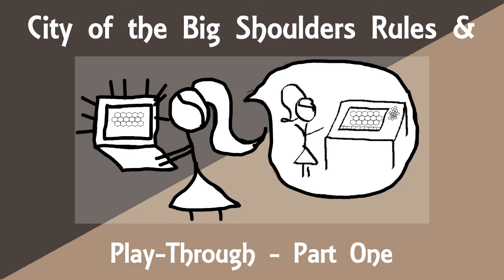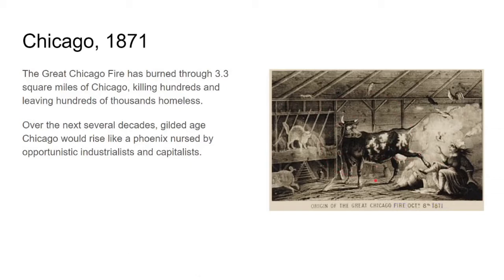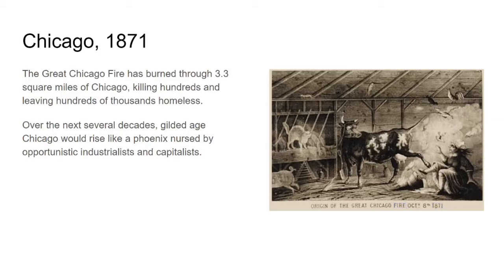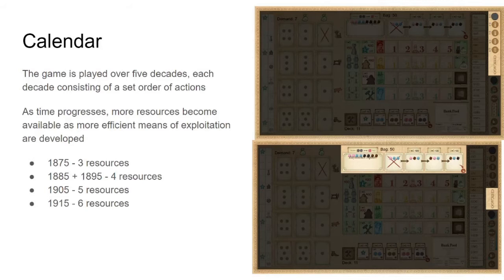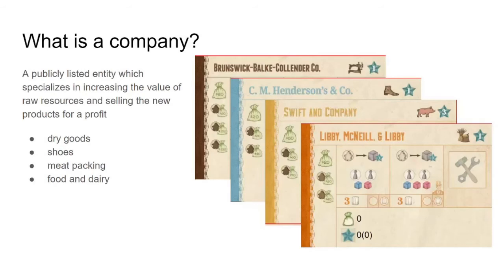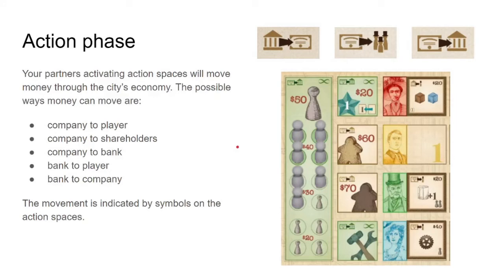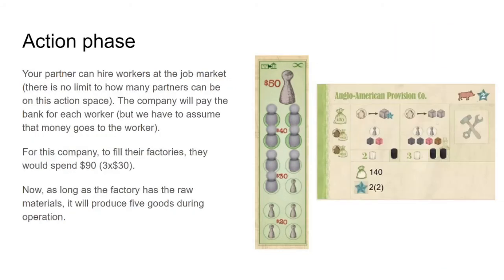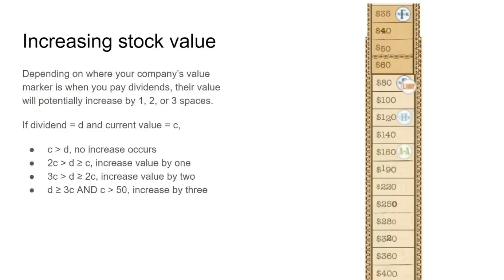City of the Big Shoulders - Rules Explanation & Play-Through - Part One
Come learn the rules for this beautiful baby of 18xx and Arkwright; dip your toes in the cool waters of stock manipulation games while keeping the warm embrace of euro games, too. I have definitely mixed some metaphors here but learn how to play City of the Big Shoulders with my rules explanation here in part one!